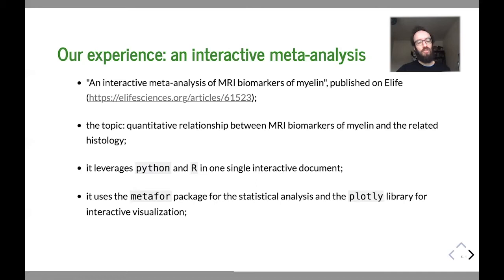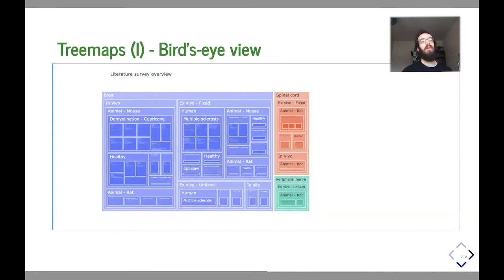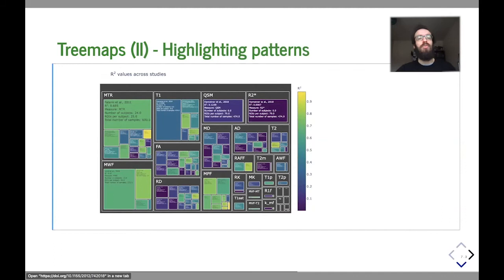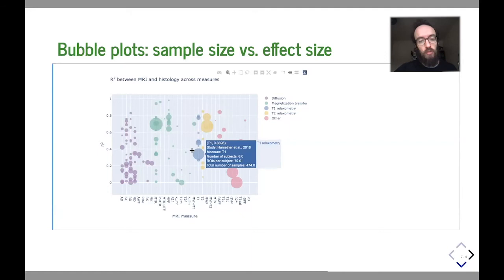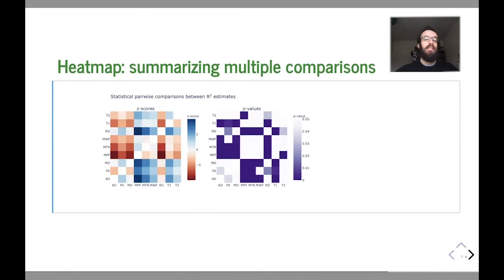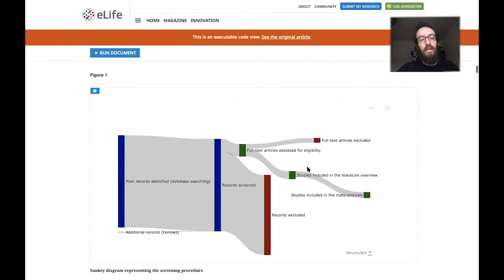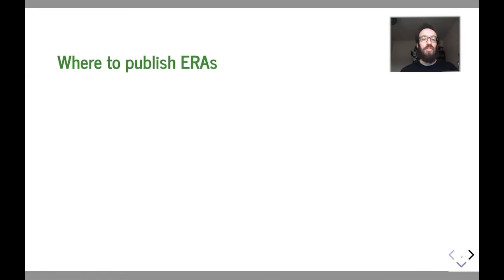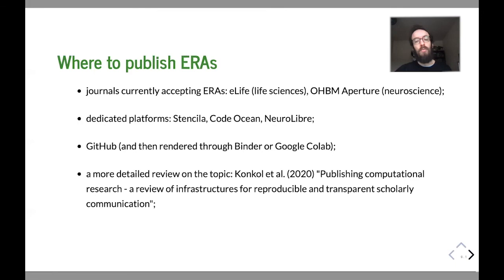ESMARConf2021 Session 6 (Open Synthesis): Matteo Mancini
Presenter: Matteo Mancini
Title: A new ERA for meta-analysis: building Executable Research Articles
Abstract: When we think about meta-analysis and more in general scientific papers, we think about a manuscript in PDF with figures and tables. This format has been almost unchanged for the last twenty years and reduces the reader experience to reading text and looking at charts, without any real chance to understand more about either the methodology or the results. As reproducibility has become a central point in several field, we need to rethink the publication media. I will be sharing some insights from our recent experience in putting together and publishing a meta-analysis in the format of an executable research article (ERA). ERAs not only can embed text and code but also allows to easily execute code on the fly and generate interactive figures. I will discuss potentials and challenges for this new format.

Please cite as: Mancini, Matteo (2021): A new ERA for meta-analysis: building Executable Research Articles. Presented at ESMARConf2021. figshare. Conference contribution.